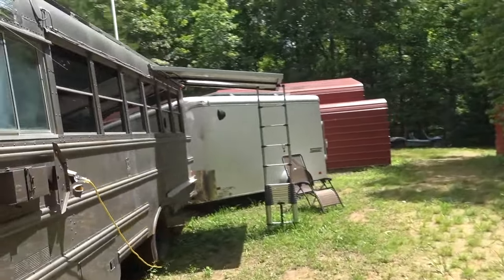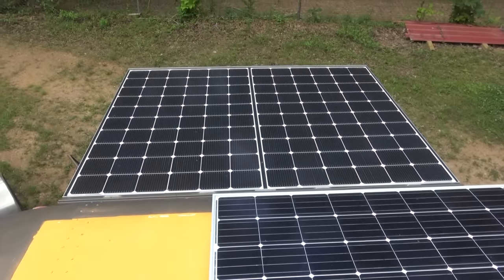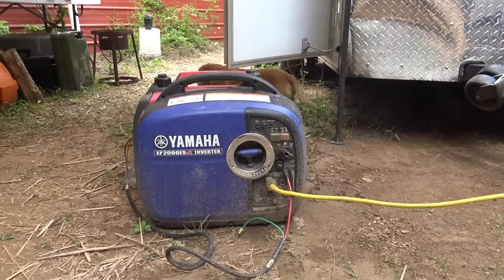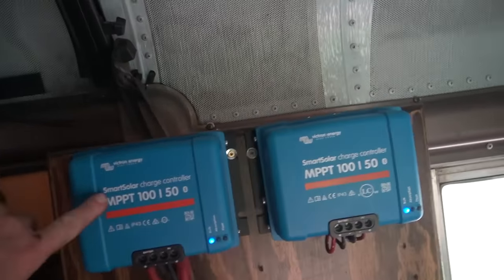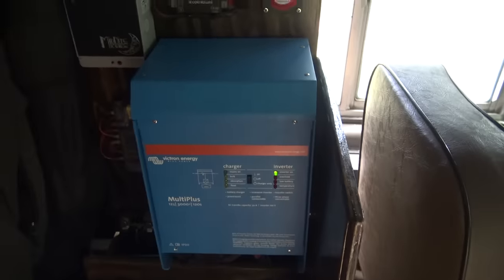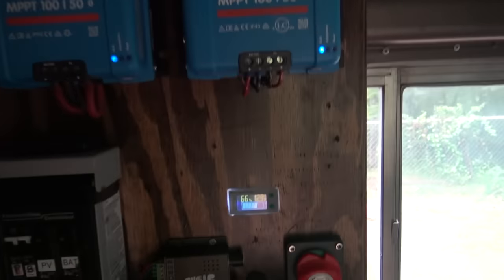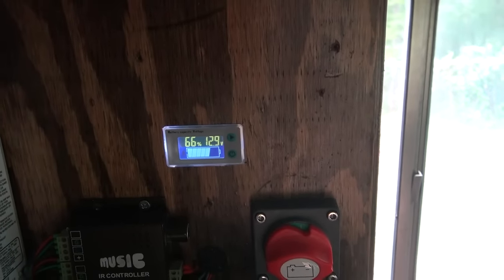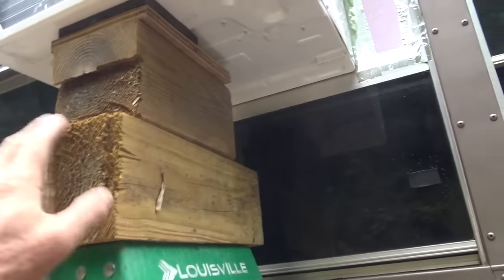Running an Air Conditioner off of Solar Power How I do it! 2020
Here's a quick rundown on how I cool off my rig using an air conditioner unit and solar power. To see how I brought that a/c unit in on my motorcycle, join me on Instagram

My exact A/C unit
A budget-friendly generator to run it

Visit Battleborn for top-shelf lithium batteries and Victron products seen in this video.